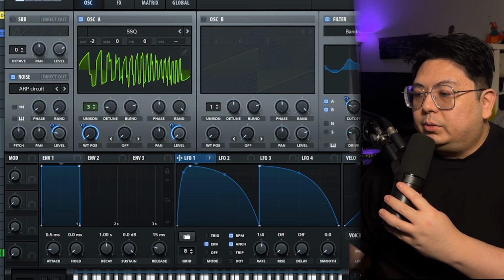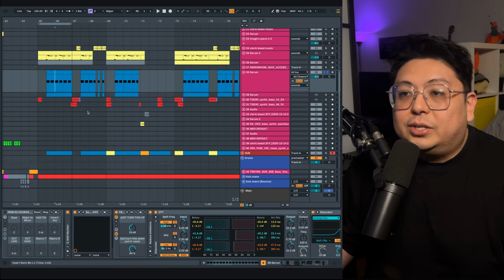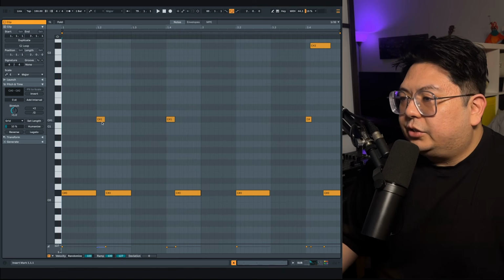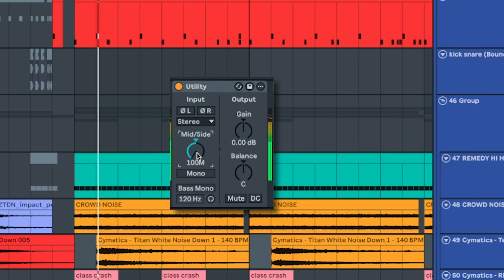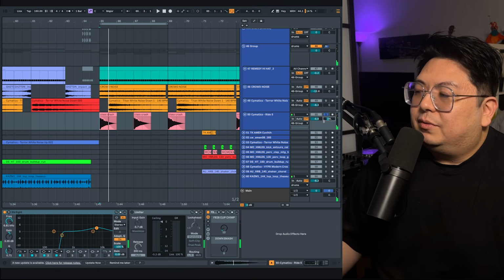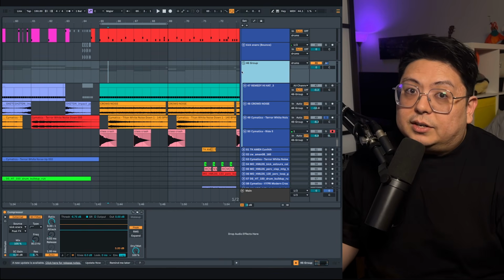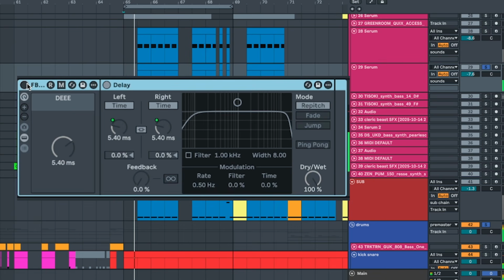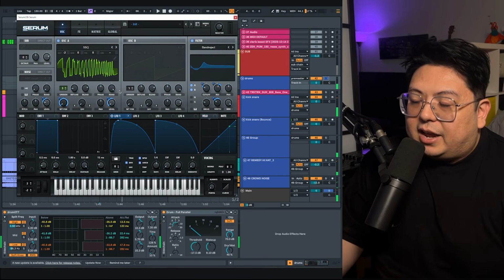here's why your drops don't sound like ISOxo or skrillex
🩸SPRKS vol. 1 sample pack, "bloodbeats"

👽for drum sounds, project files, & more check out SHADOW SAMPLES (used by Skrillex, ISOxo, RL Grime & more!)

if ur lookin to make your trap drops sound more professional and hard-hiting, use these detailing techniques to take your song to the next level.

tags for youtube if it matters: how to be filipino